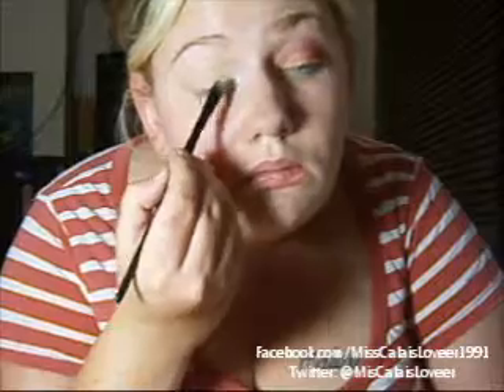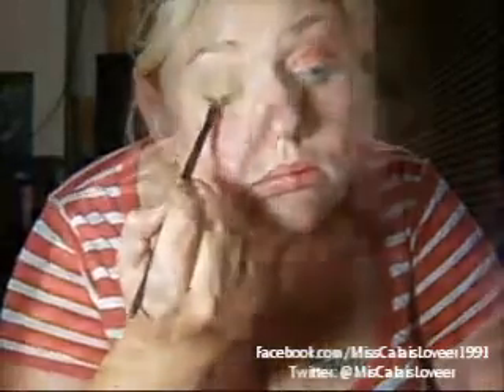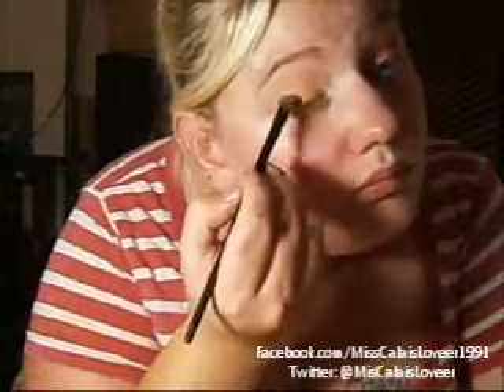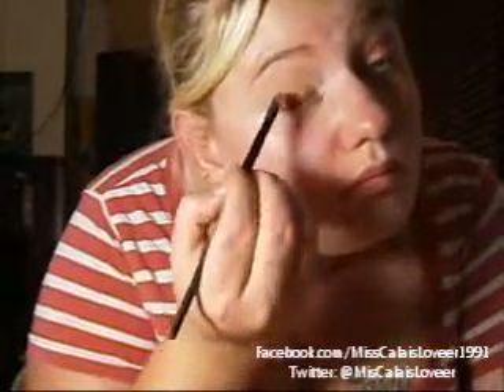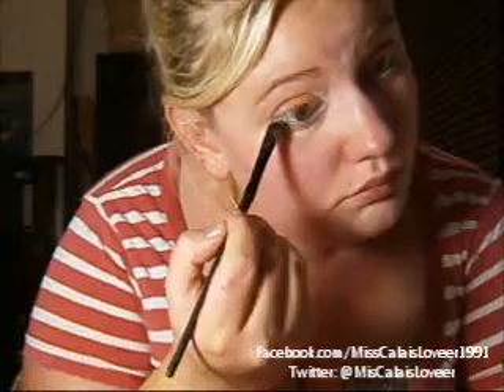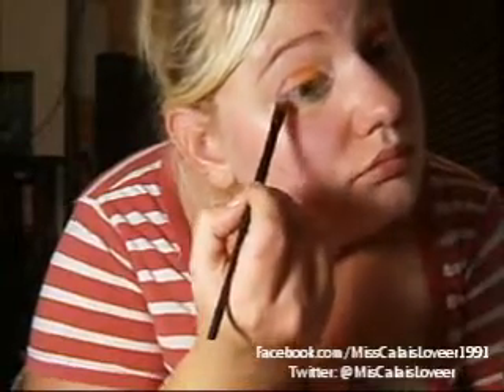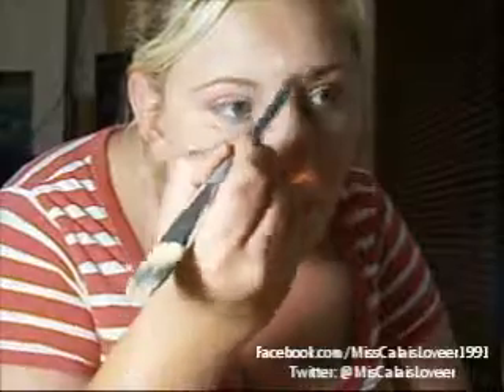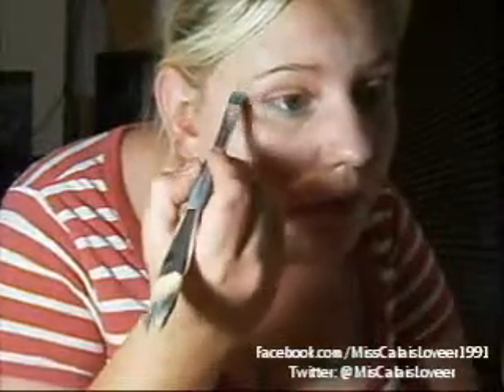♡ Rainbow Eye Makeup Tutorial! ♡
♡ OPEN ME ♡